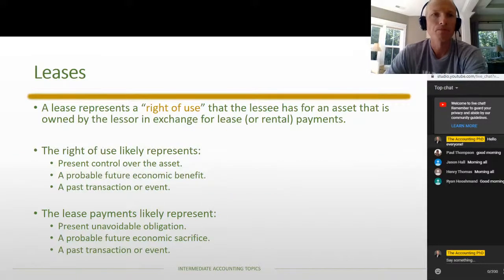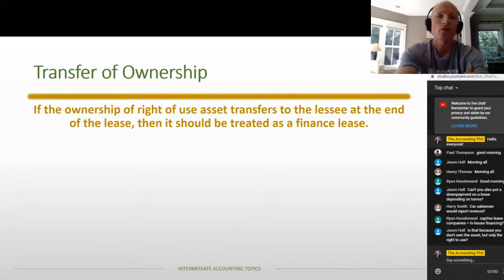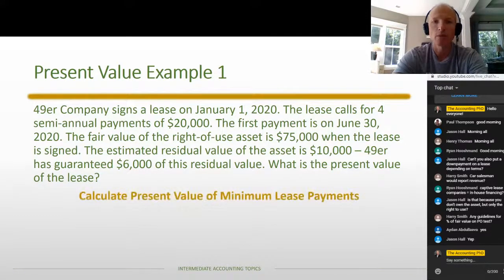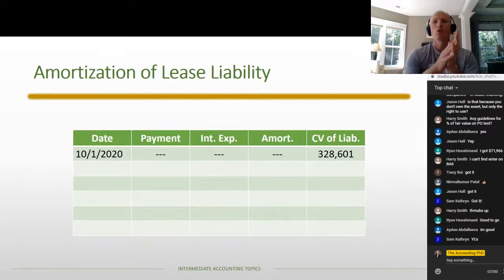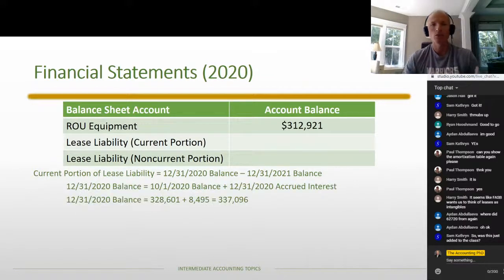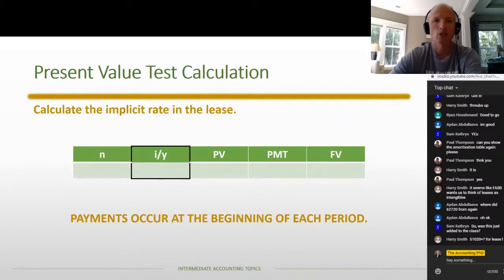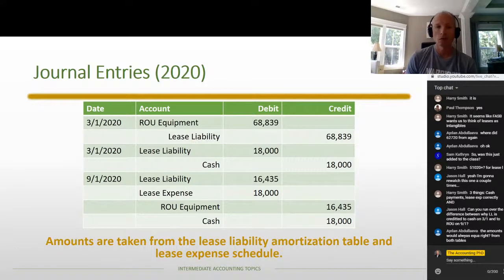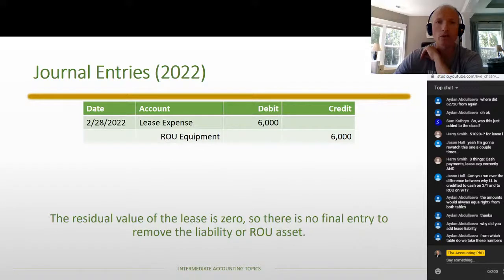Lease Accounting Live Lecture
This live stream will cover leases under ASC 842 (the new lease standard).